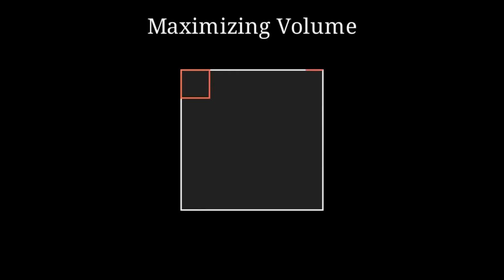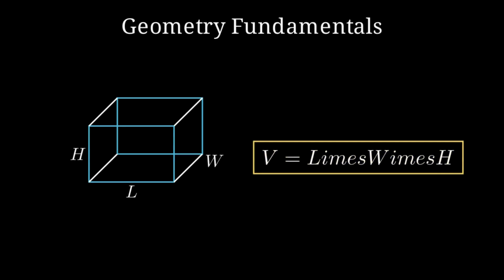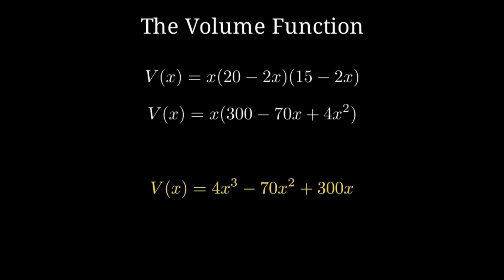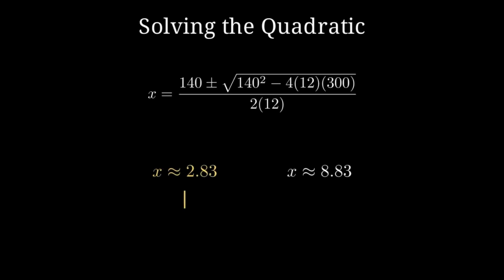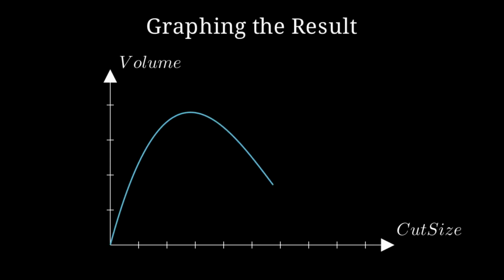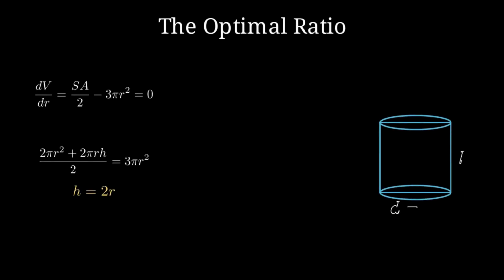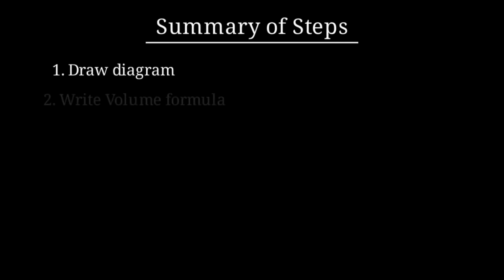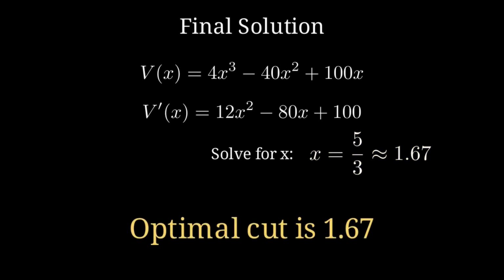Optimization Problems Step-by-Step | AP Calculus AB & BC | Vision Solve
Stop stressing over optimization word problems on your AP Calculus exams. This high-density secondary math tutorial visualizes exactly how to link constraint equations to maximize volume.

Vision Solve AI remedies this learning gap by building clear, automated script-to-video animations that make advanced calculus intuitive. Track your personal analytical progress and unlock complete technical mastery.